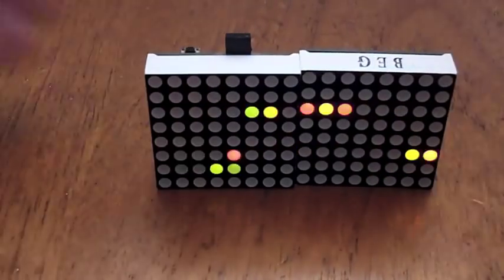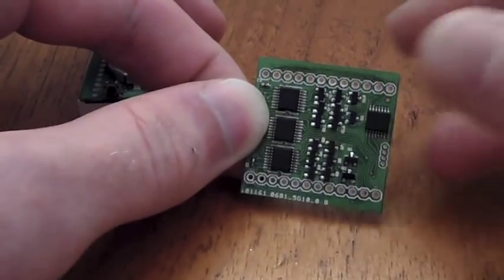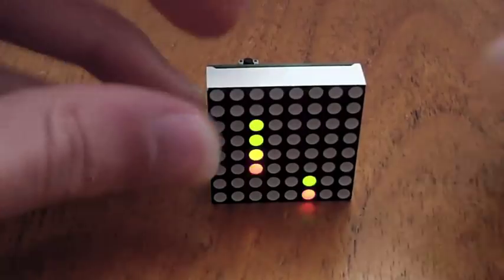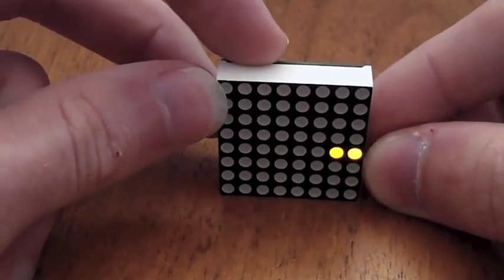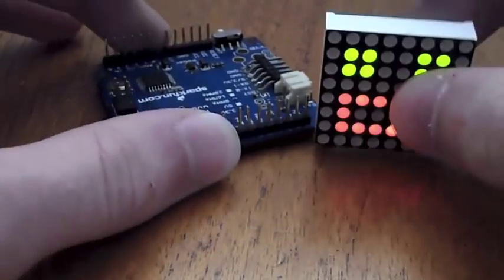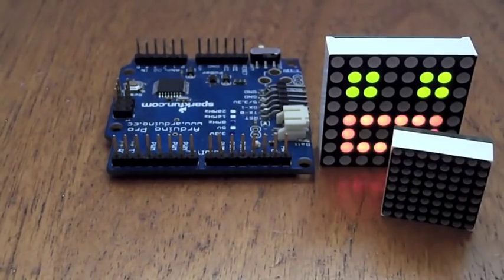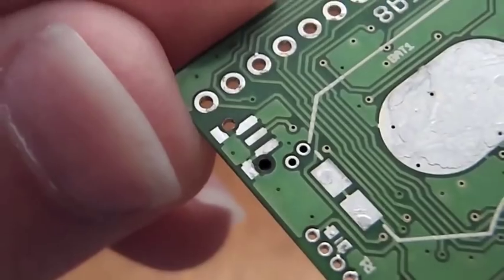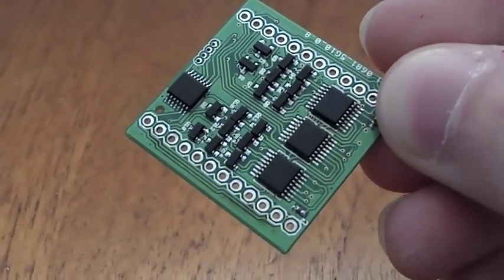8bi8 LED toy quick demo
Preliminary firmware for the 8bi8 LED toy showing animated sprites.